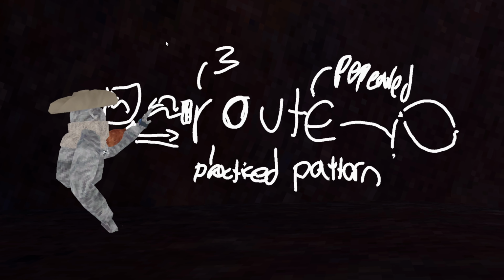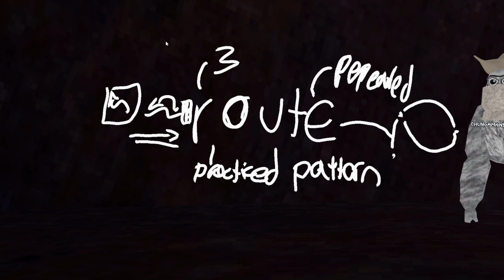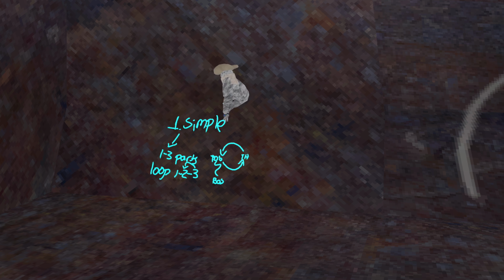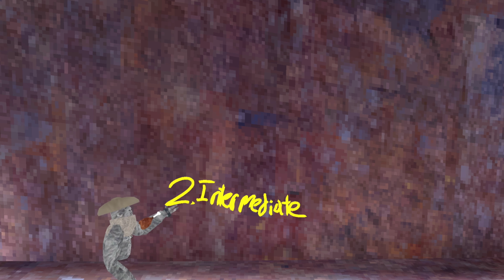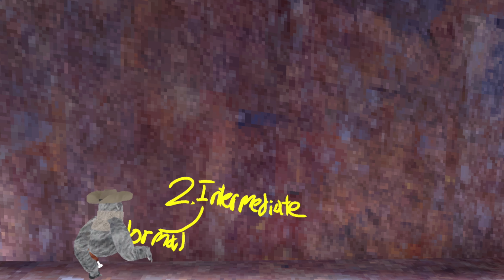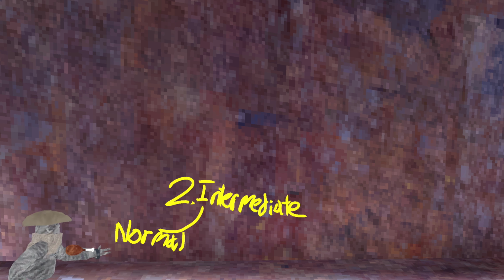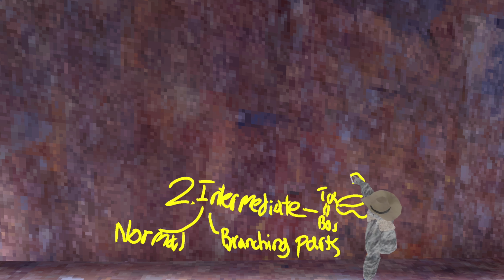EXPLAINING ROUTES WITH SEVENTYS PEN MOD IN GORILLA TAG!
Today chungaman69 explains gorilla tag routes with seventys pen mod!

tags for algorithm (ignore please)